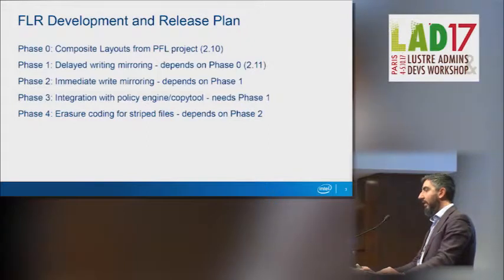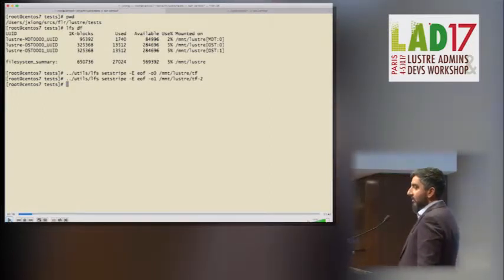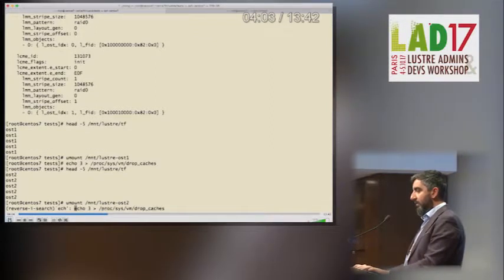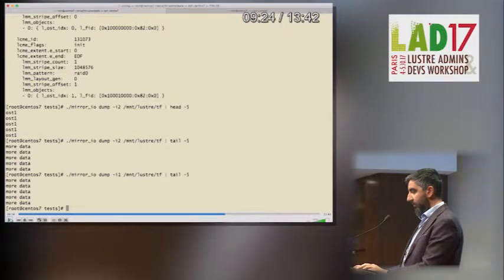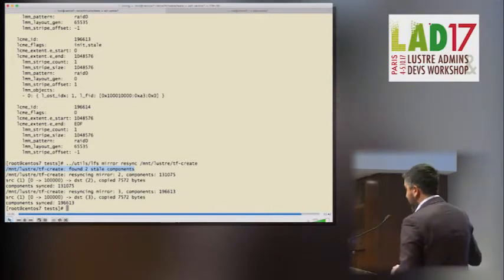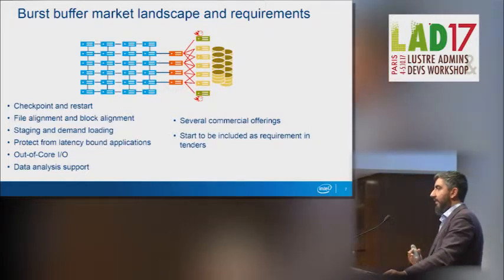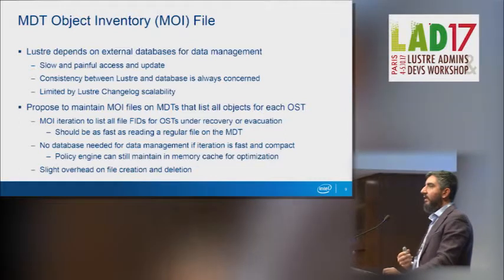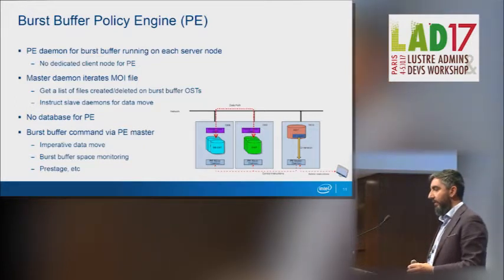LAD 2017 - Gabriele Pacciuci - Native burst buffer capability in Lustre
Lustre Admins & Developers Workshop 2017
October 4-5, 2017
©Intel ©CEA/DAM/CADAM